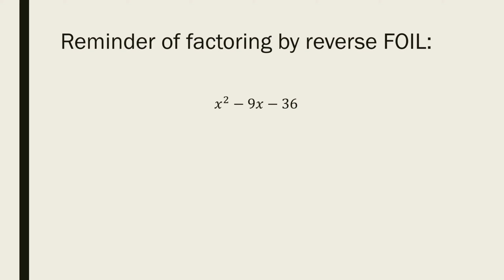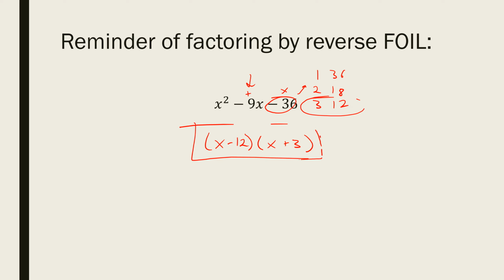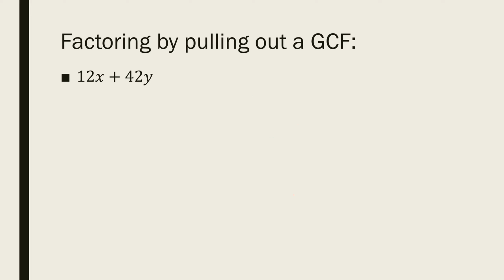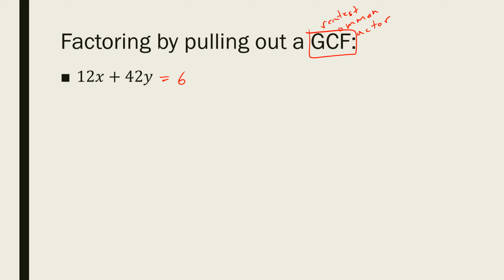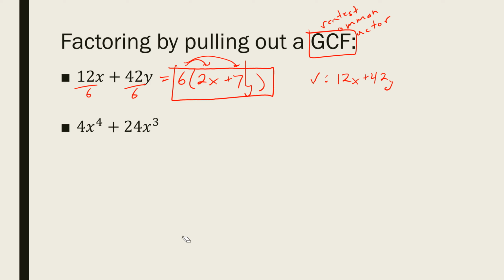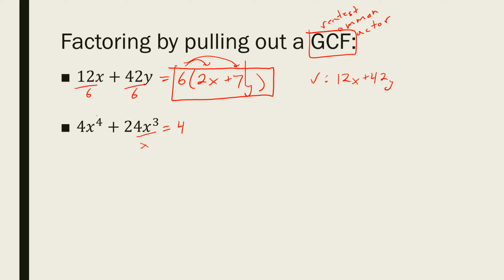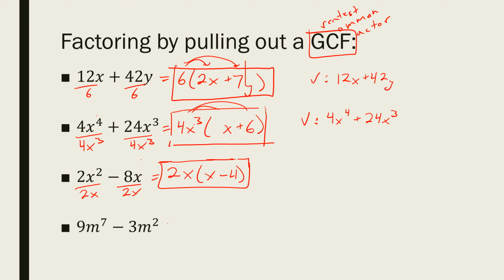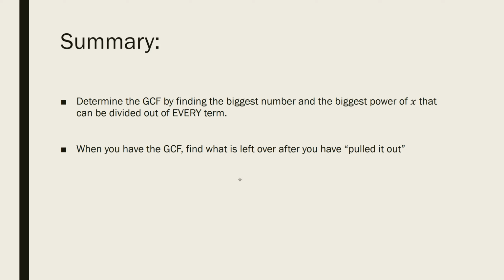Algebra 1 - 9.4 - Factoring with a GCF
How do I perform "reverse distribution" by distributing out a GCF?